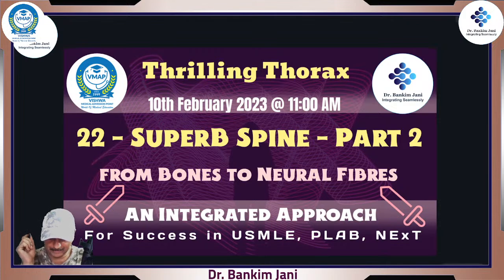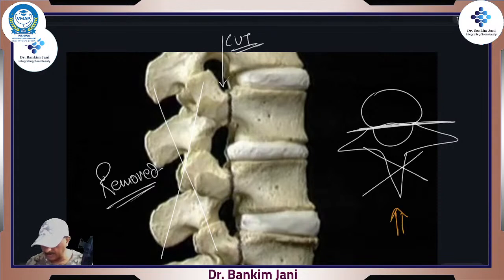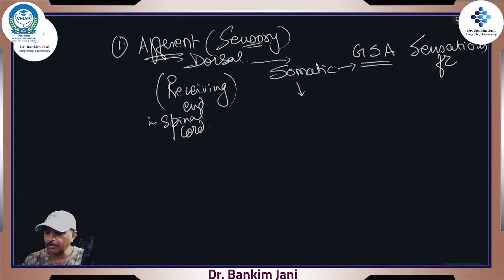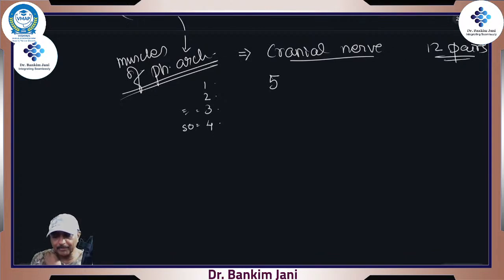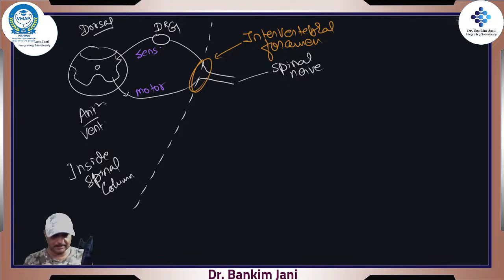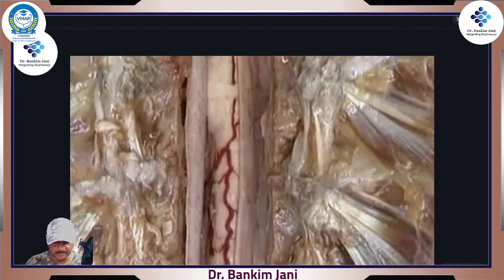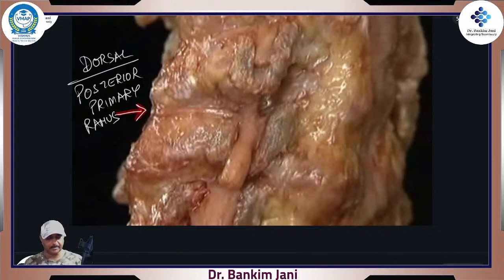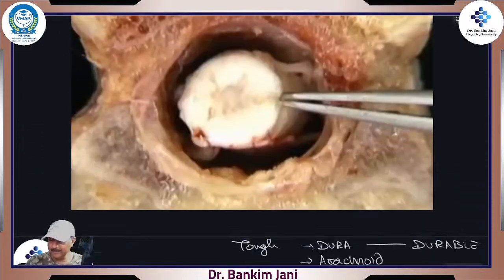22 - SuperB Spine - Part 2 - From Joints to Fibers - All integrated ... Dissection included.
Time to know about our SuperB Spine. This is the 2nd part. Discussed with real dissection & easy to digest fundamentals.

Take care.